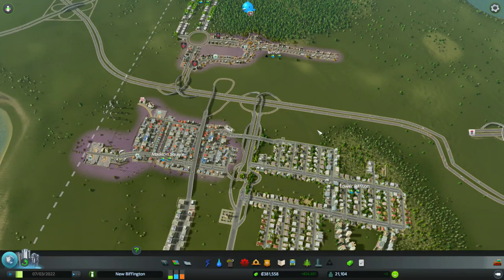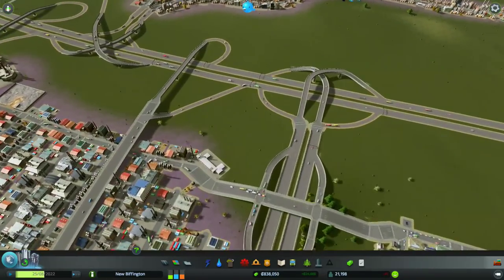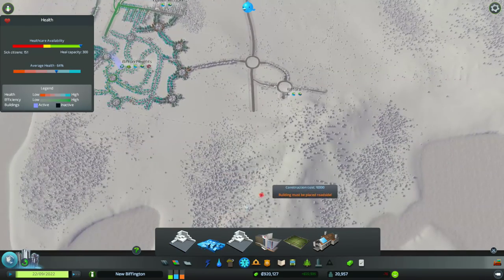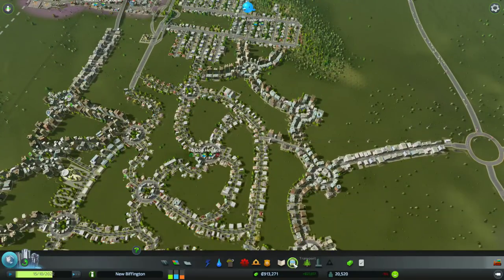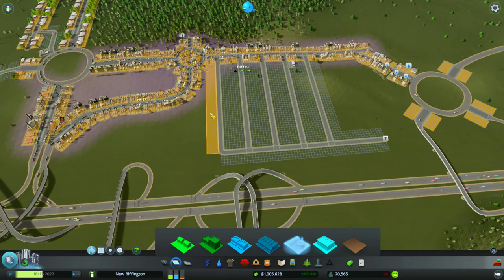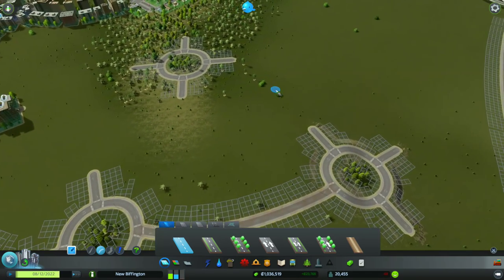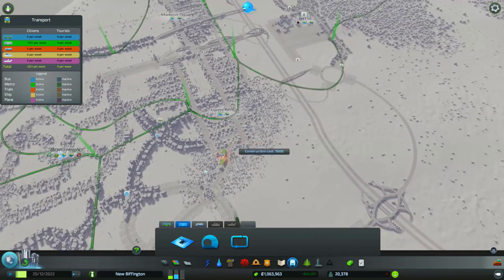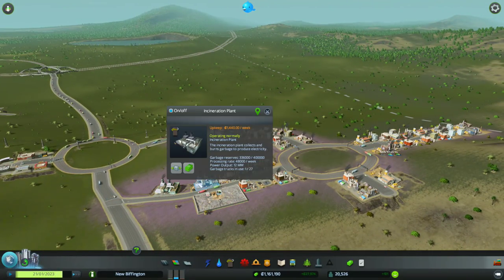Cities Skylines Let's Play: Part 9 ►Traffic Reduction◄ (Gameplay & Tutorial 1080p 60fps)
►500 Likes & I'll release the Next Episode today!

Cities Skylines is the new City Builder Sim Game from Colossal Order & Paradox Interactive. Is it better than Sim City? Design your city, run your city, be the best mayor you can be!